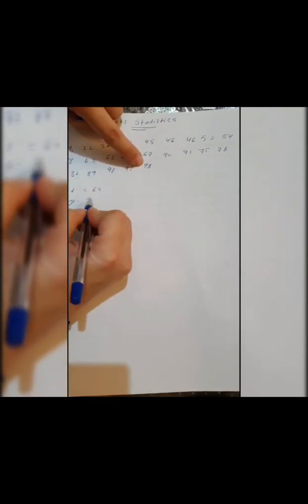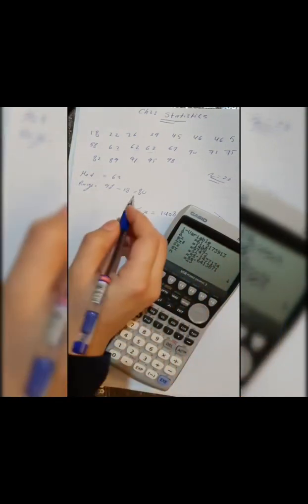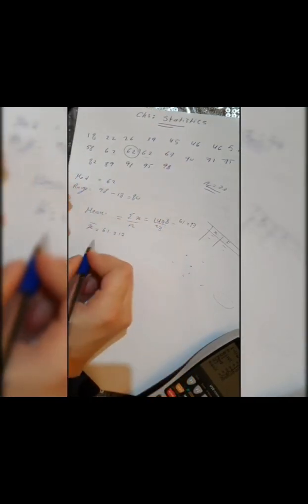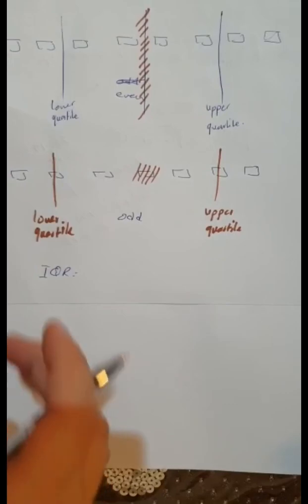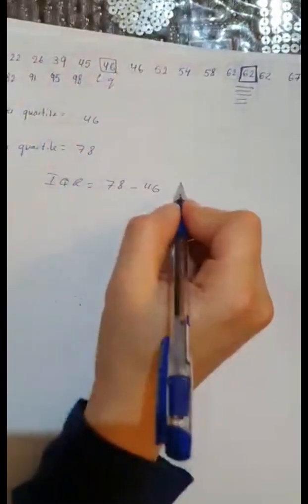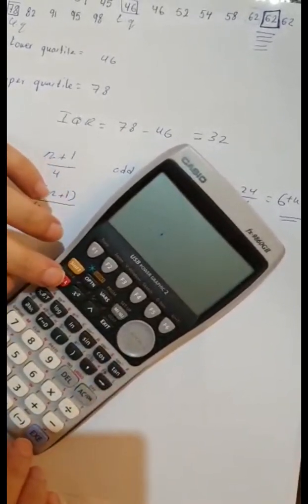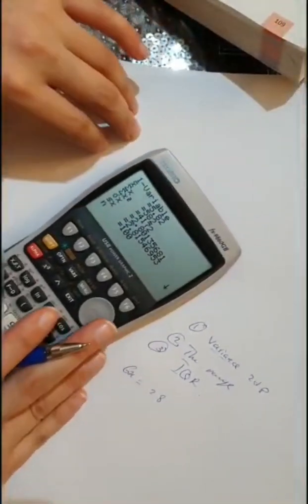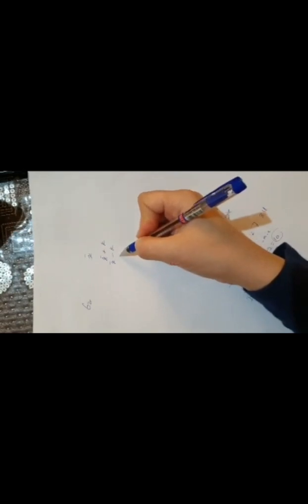11 IB (SL) - AI - Statistics